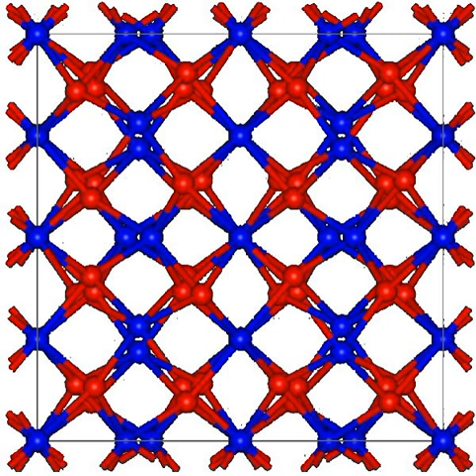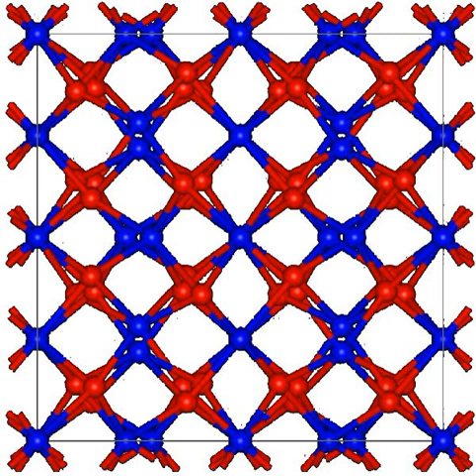Thallium(III) oxide | Wikipedia audio article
This is an audio version of the Wikipedia Article:
Thallium(III) oxide

SUMMARY
Thallium(III) oxide, also known as thallic oxide, is a chemical compound  of thallium and oxygen. It occurs in nature as the rare mineral avicennite. Its structure is related to that of Mn2O3 which has a bixbyite like structure. Tl2O3 is metallic with high conductivity and is a degenerate n-type semiconductor which may have potential use in solar cells.
A method of producing Tl2O3 by MOCVD is known. Any practical use of thallium(III) oxide will always have to take account of thallium's poisonous nature. Contact with moisture and acids may form poisonous thallium compounds.